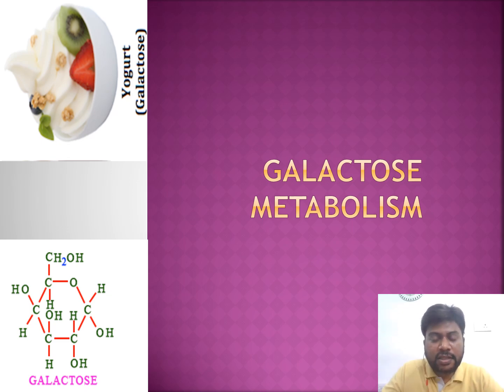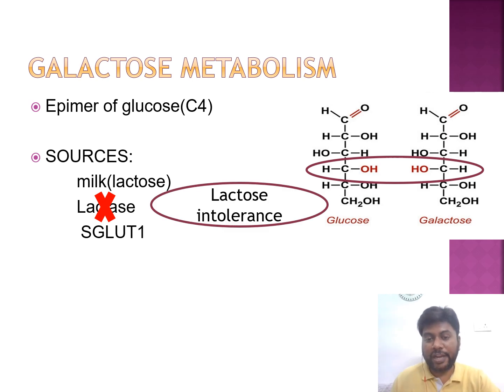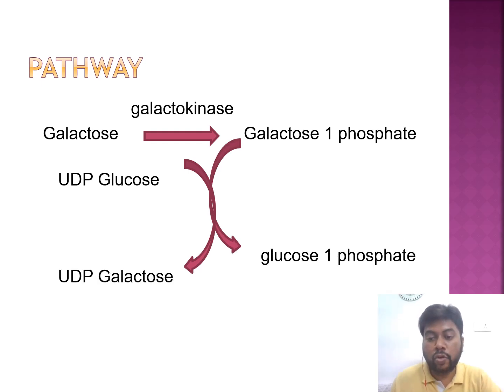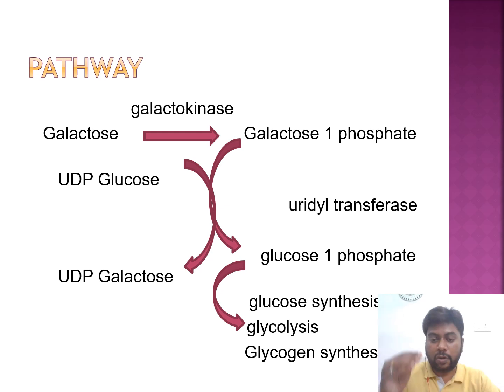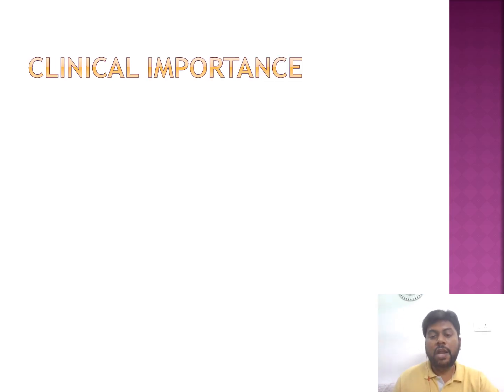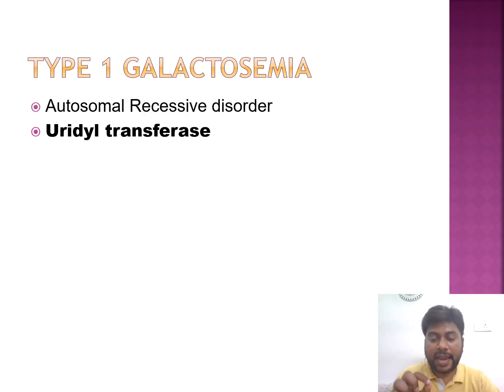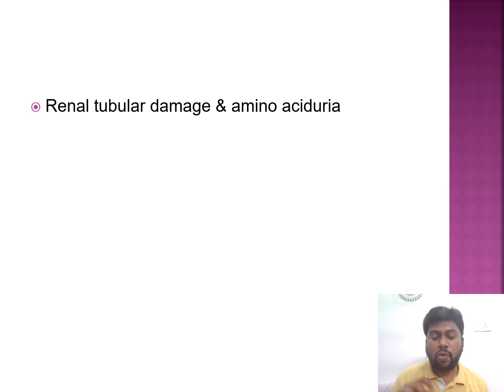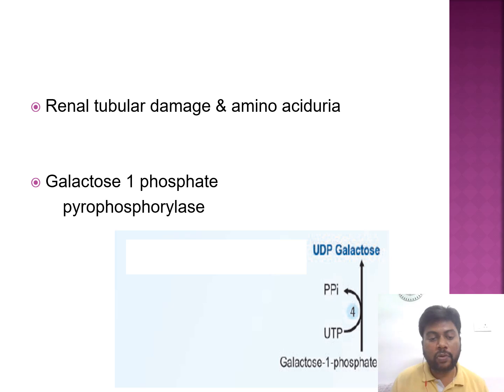Galactose metabolism and galactosemia